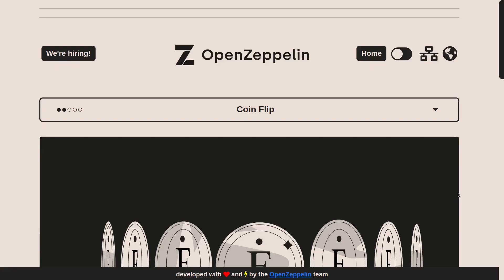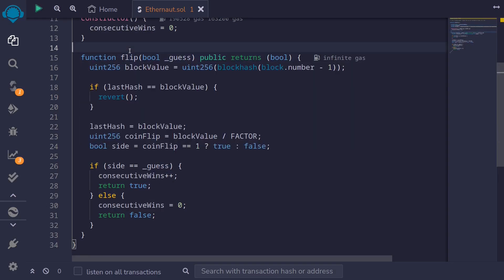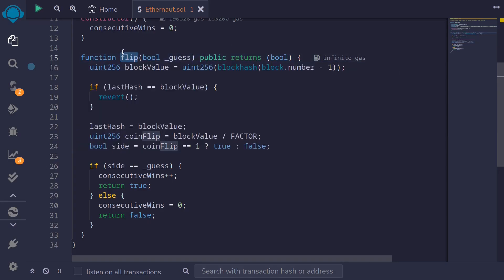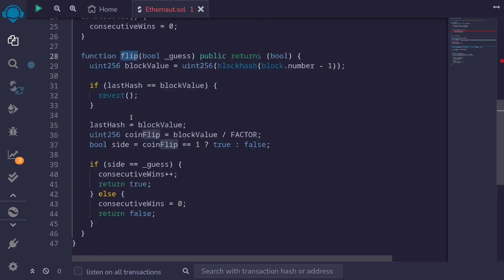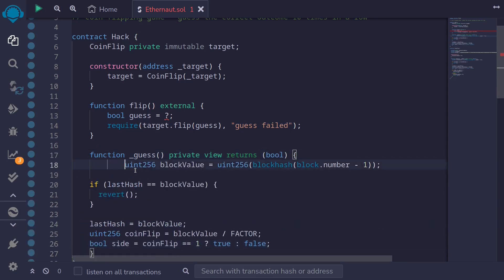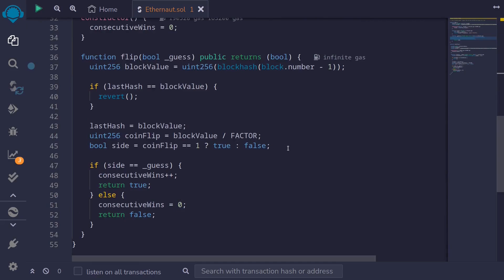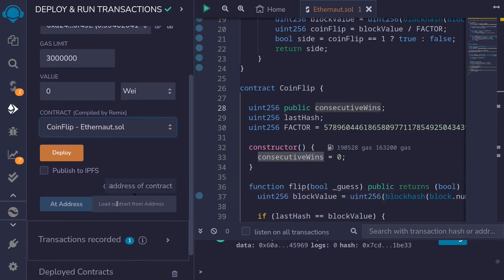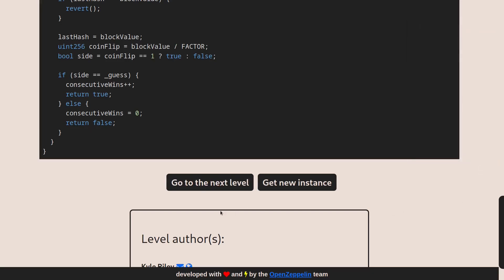Ethernaut 03 - Coin Flip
Solution to Ethernaut 03 - Coin Flip